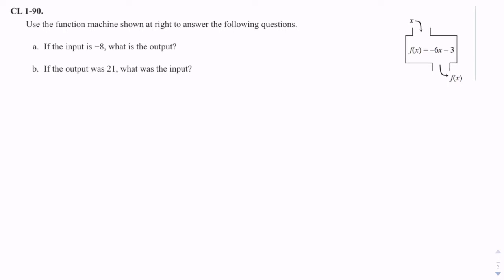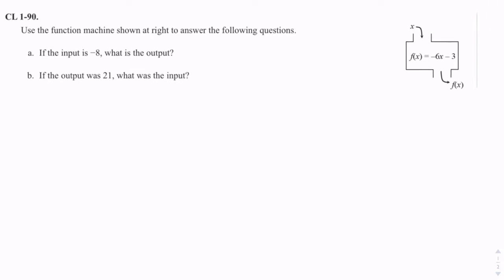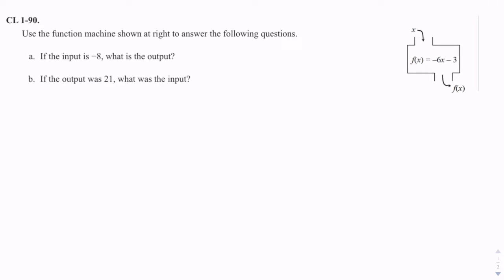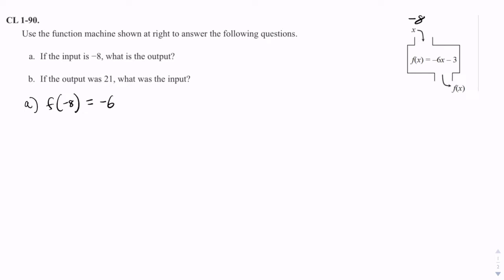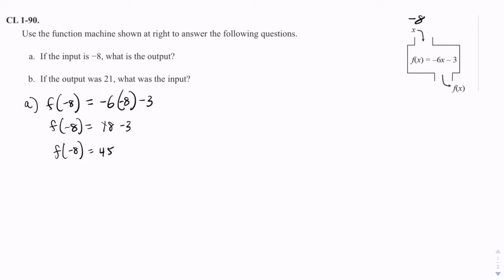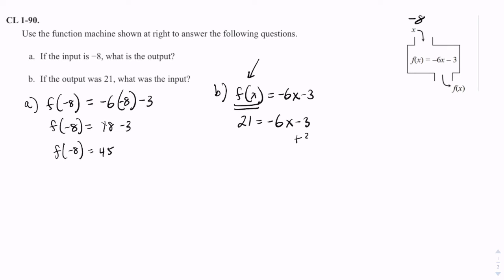CPM Algebra Chapter 1 Problem 90